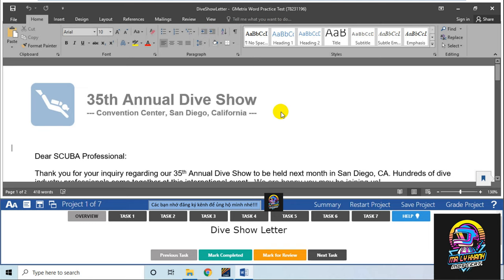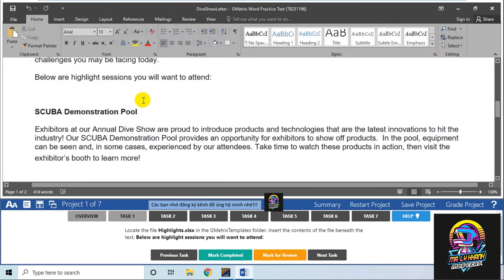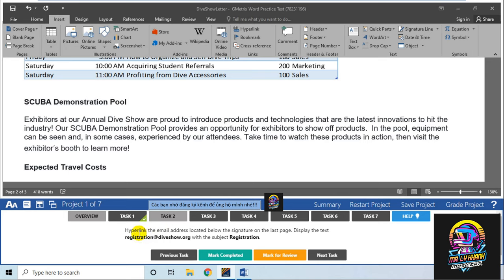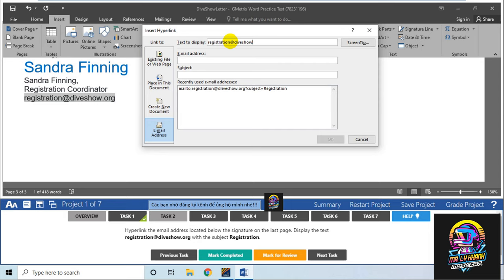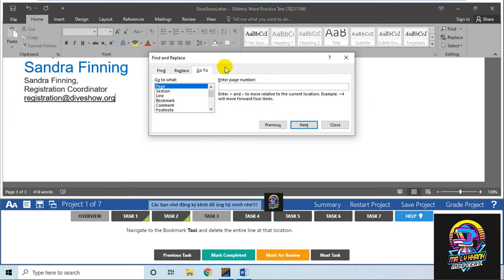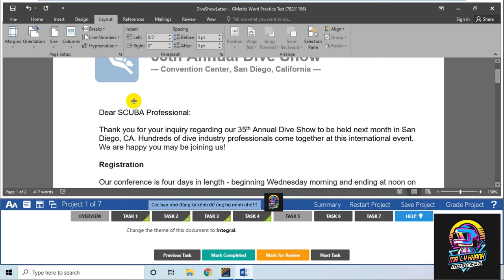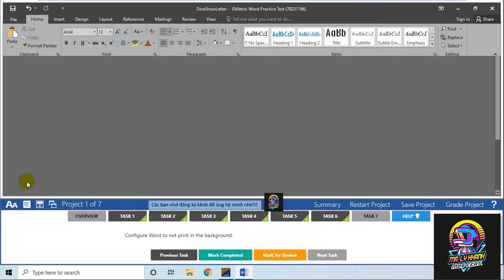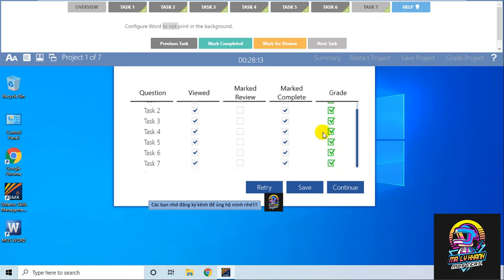Project 1 MOS Word 2016 Exam 3 | MR. LY KHANH - MOS Certification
MOS Word 2016 Exam 3 Project 1 |  MR. LY KHANH - MOS Certification

Nhằm để giúp các bạn có nhu câu ôn và học thi để lấy chứng chỉ mos, tôi thực hiện các video này để giúp các bạn củng cố kiến thức lại về môn tin học, cũng như tiếp cận với những nội dung ôn tập chính của phần thi mos word này. Các bạn có thể tham khảo để học ôn thi theo serial này để có thể đậu một cách dễ dàng. Chúc các bạn may mắn.

Nếu thích hãy cho tôi một like (thích) và một subscribe (đăng ký) để ủng hộ tôi ra tiếp hết các seri đề thi ôn tập cho chứng chỉ mos này.

1. MOS là gì?

MOS: Microsoft Office  Specialist  là bài thi đánh giá kỹ năng tin học văn phòng được sử dụng rộng rãi nhất trên thế giới với hơn 1 triệu bài thi được tổ chức hàng năm.

Bài thi MOS được sáng tạo bởi Microsoft  và triển khai bởi Certiport (Hoa Kỳ). Bài thi được thực hiện hiện trực tuyến, với hơn 25 ngôn ngữ được xây dựng và được được Việt hóa bài thi, giáo trình đã được IIG Việt Nam biên soạn dựa trên thực tế tại Việt Nam.

MOS là chứng chỉ duy nhất xác nhận kỹ năng sử dụng phần mềm tin học văn phòng Microsoft Office và do Microsoft trực tiếp cấp chứng chỉ.

Các cấp độ của chứng chỉ MOS

 Specialist: Chứng nhận kỹ năng cơ bản trong các sản phẩm Microsoft Office: Word, Excel, PowerPoint, Access, Outlook.
 Expert: Chứng nhận kỹ năng cao cấp trong Microsoft Word và Microsoft Excel.
 Master:  Chứng nhận kỹ năng tổng thể toàn diện cao cấp nhất trong sử dụng Microsoft Office. Yêu cầu 4 bài thi: Word Expert, Excel Expert, PowerPoint và một trong 2 bài thi: Outlook hoặc Access.

2. Thời gian làm bài thi
Mỗi bài thi 50 phút
3. Nội dung các bài thi

Chứng chỉ MOS do Microsoft chính thức cấp cho các chương trình trình ứng dụng tin học văn phòng.
4. Lợi ích của bài thi MOS

Được công nhận rộng rãi trên thế giới, chứng chỉ MOS giúp bạn chứng tỏ được năng lực một cách dễ dàng. Cho dù bạn đang tìm kiếm một công việc, một cơ hội thăng tiến trong sự nghiệp hay theo đuổi một mục tiêu học tập, MOS là công cụ hữu hiệu để bạn khẳng định bản thân và tiến xa hơn trong môi trường học tập và làm việc cạnh tranh.

*Đối với người tìm việc

MOS giúp bạn nổi bật để giành được công việc mà bạn mong muốn. Một nghiên cứu cho thấy các ứng viên có chứng chỉ MOS không những tìm được công việc nhanh hơn mà thu nhập của họ cũng cao hơn khoảng 12% so với những người không có chứng chỉ này
MOS là chứng nhận rõ ràng nhất cho việc bạn đã được đào tạo thành thạo về chương trình tin học văn phòng của Microsoft.
Đối với những người đang tìm kiếm cơ hội thăng tiến
Tăng mức lương kì vọng. Nghiên cứu cho thấy 82% số người sở hữu MOS đạt được mức lương cao hơn so với trước khi có chứng chỉ này.
Khẳng định vị thế tiên phong trong công ty như một chuyên gia tin học văn phòng.
Mang lại nhiều cơ hội nghề nghiệp. 88% các nhà quản lý cho rằng những nhân viên sở hữu chứng chỉ MOS sẽ có lợi thế hơn trong việc tuyển dụng và đề bạt, điều này cũng đồng nghĩa với sự gia tăng của mức lương và sự tôn trọng từ phía các đồng nghiệp khác.
*Đối với sinh viên

MOS là chứng chỉ đánh giá kỹ năng nghệ nghiệp được công nhận trên toàn cầu
Chứng minh được năng lực sử dụng máy tính đặc biệt trong mội trường làm việc
5. Thời hạn

Chứng chỉ MOS có giá trị vô thời hạn (giá trị trọn đời)

6. Chứng chỉ

Thí sinh hoàn thành bài thi nào sẽ có chứng chỉ của bài thi đó (Specialist)
Ngay sau khi hoàn thành bài thi, thí sinh sẽ biết điểm và có thể tải về chứng chỉ online trên có mã xác nhận.

✔️. Bản quyền thuộc về Channel MR. LY KHANH - MOS Certification ©️
⛔️. Copyright by MR. LY KHANH - MOS Certification ©️